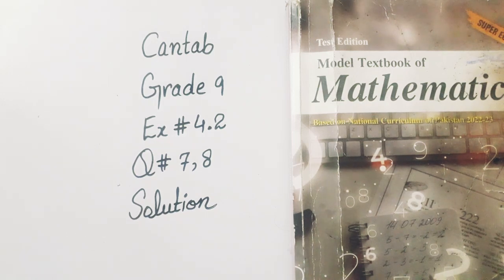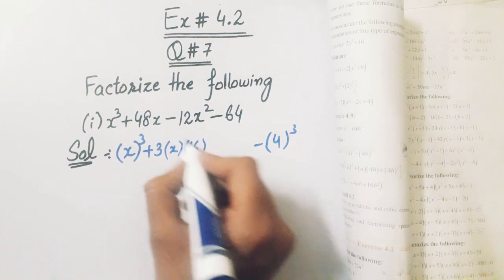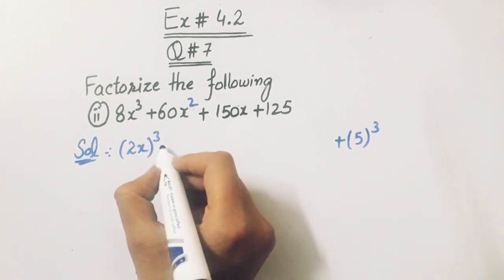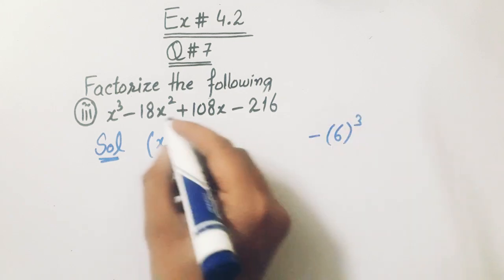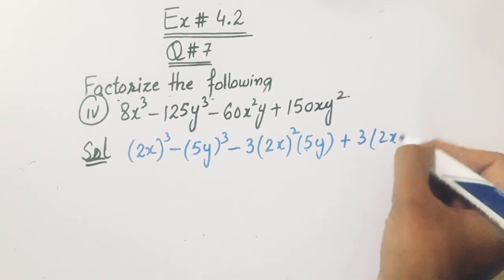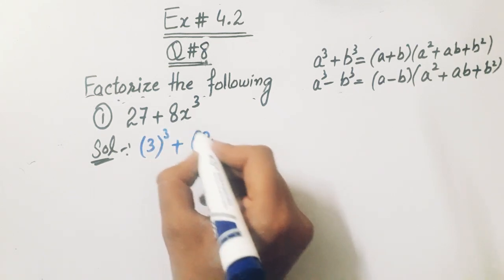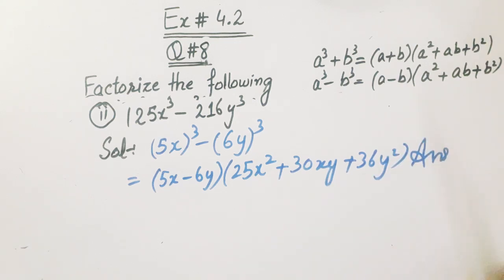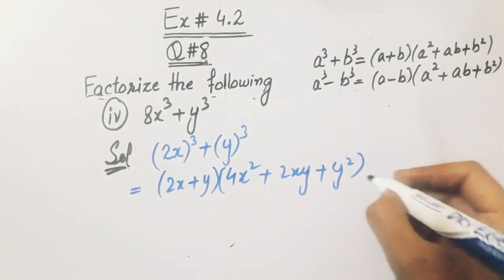cantab publishers|class 9 maths| algebra| Factorization| Ex 4.2|Question 7 & 8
cantab publisher
cantab publisher class 9 math
class 9 math cantab publisher
class 9th math cantab publishers
class 9 maths chapter
kalikasare 9th class maths
9th class maths test book
class 9 math solution
ramniwas mathuriya maths book solutions
class 9th solution
class.9.math
9th class math 2b
k2z1p2 class 9
class 9 maths
algebra factorization
factorization techniques
maths for beginners
algebra basics
maths tricks
factorization methods
math tutorials
factorization exercises
algebra problem-solving
cantab publishers maths
class 9 cantab maths
cantab algebra solutions
cantab maths ex 4.2
cantab publishers grade 9
cantab maths factorization
class 9 cantab ex 4.2 q7
class 9 cantab ex 4.2 q8
cantab grade 9 algebra
cantab publishers exercises
sum of cubes factorization
difference of cubes factorization
a³ plus b³ formula
a³ minus b³ formula
sum and difference of cubes examples
cube factorization shortcuts
factorization of cubes explained
algebra cubes tricks
factorizing cubic expressions
sum and difference of cubes class 9
class 9 algebra help
algebra for grade 9
math exam prep
class 9 math solutions
algebra problem-solving tips
class 9 factorization guide
grade 9 maths exercises
class 9 maths made easy
factorization practice problems
class 9 algebra revision
mathsolver1117
algebra video tutorial
class 9 maths youtube
online algebra classes
maths youtube channel
algebra made simple
factorization step by step
maths tricks youtube
class 9 maths walkthrough
learn algebra online
how to factorize sum of cubes
how to factorize difference of cubes
easy steps to factorize cubes
algebra factorization for beginners
class 9 algebra exercise 4.2
factorization formulas explained
algebra tips for class 9
factorization mistakes to avoid
best maths channel for class 9
cantab class 9 full solution
algebra challenge
fast factorization methods
solve cubes in seconds
algebra hacks
class 9 exam tips
best algebra tutorials
top factorization tips
simplifying cubes
grade 9 math secrets
complete algebra guide
polynomial factorization
algebra cube roots
solving algebra cubes
factorization formulas
class 9 maths problem-solving
In this video, we dive into Exercise 4.2, Questions 7 & 8 from Cantab Publishers Class 9 Maths, focusing on the factorization of sum and difference of cubes.
You'll learn:
The standard formulas:
How to apply these formulas step-by-step.
Common mistakes to avoid when factorizing.
Tips to simplify complex expressions easily.
Perfect for students preparing for exams or anyone looking to strengthen their algebra skills.